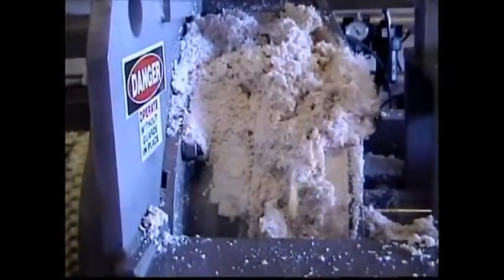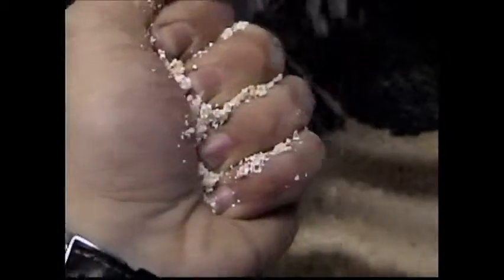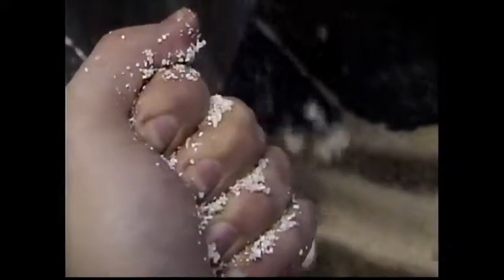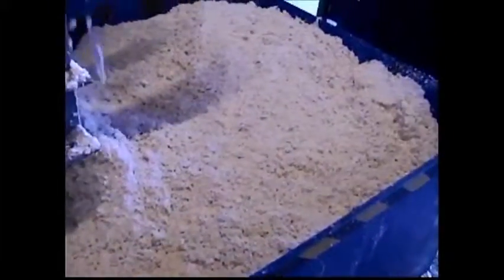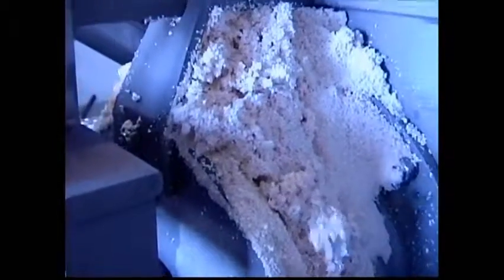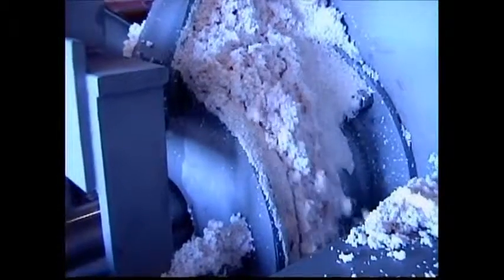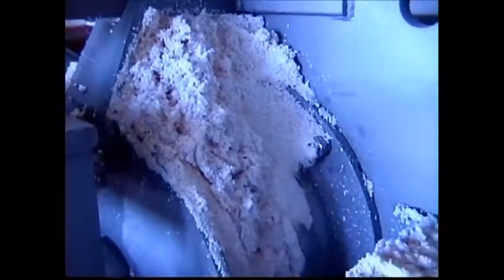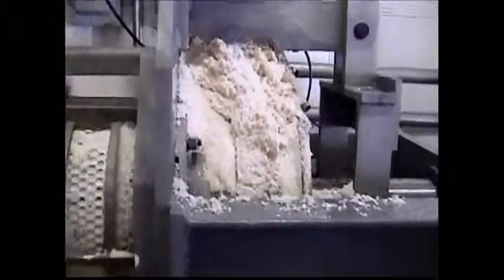Egg Discharge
Video of Vincent's earliest trial with inedible egg separation.  We've made application-specific changes to our presses since then (such as a discharge door/cone that eliminates the bushing, a wear item), but the general concept of how our press works on inedible egg is well illustrated.